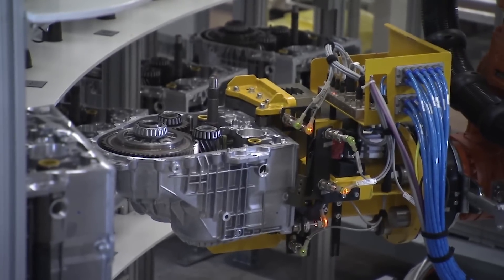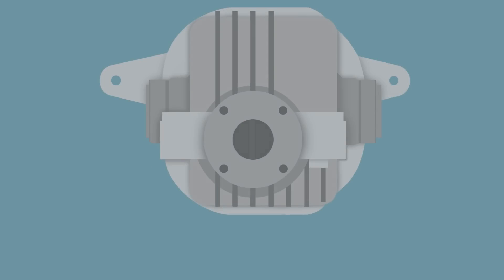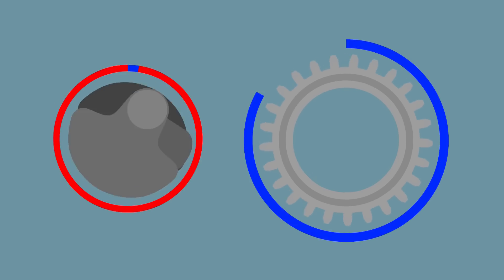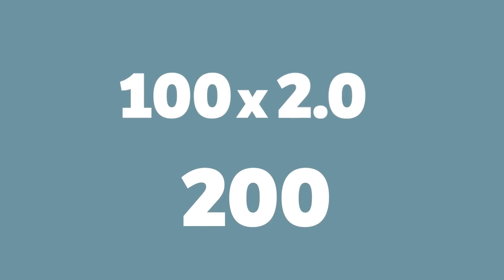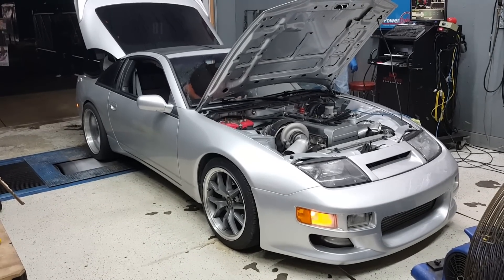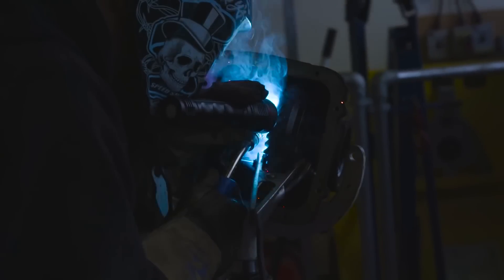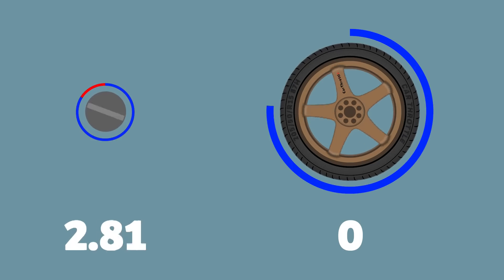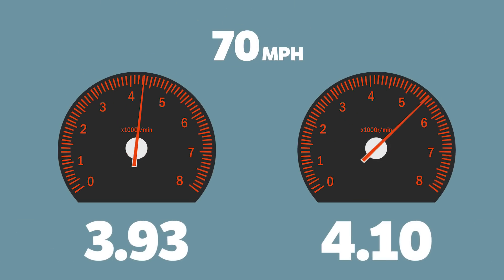The Truth About Gearing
Gear and diff ratios can be confusing, so here's a closer look.